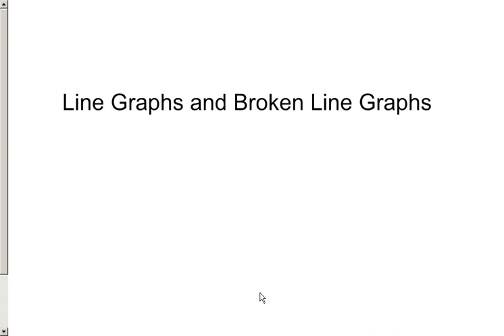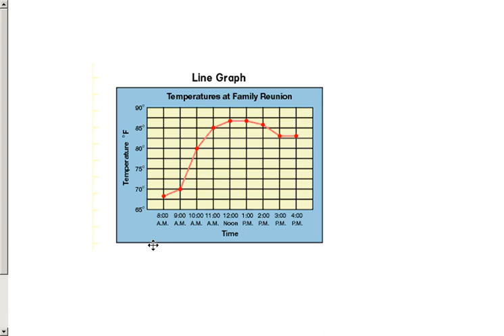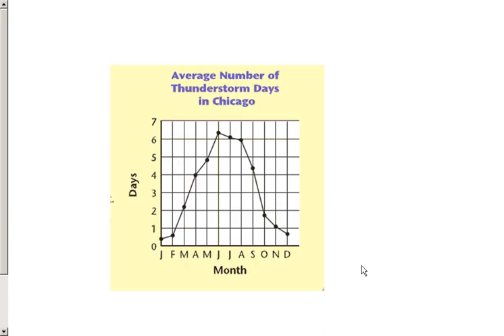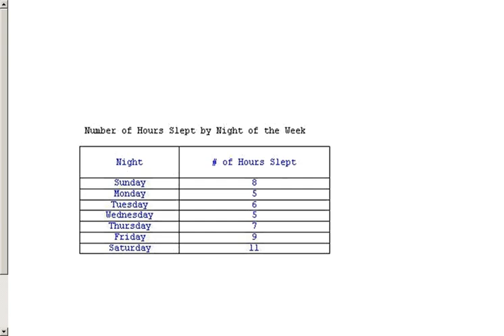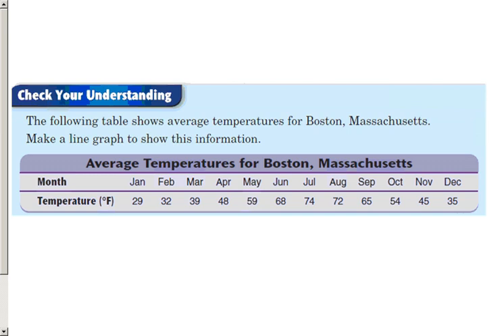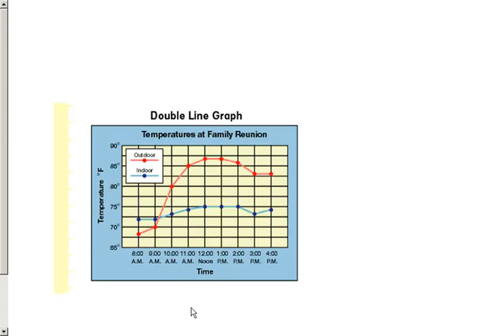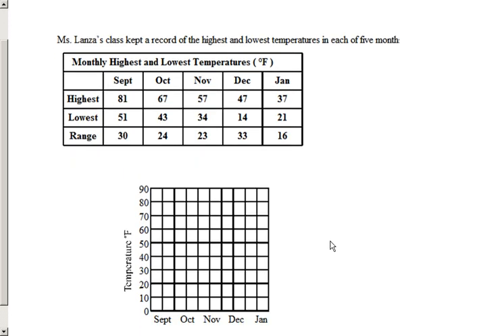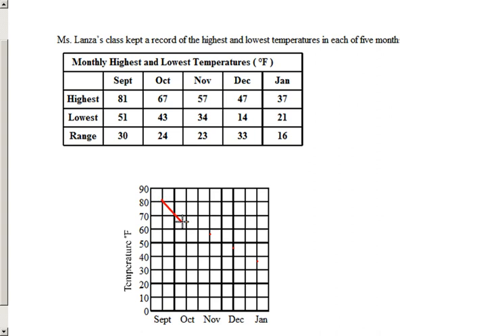line graphs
understanding and making line and broken line graphs